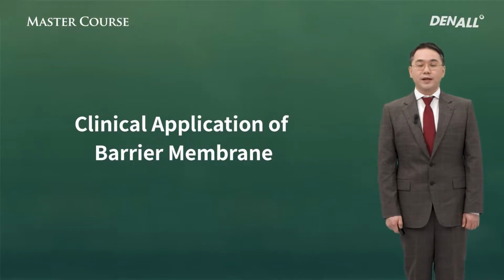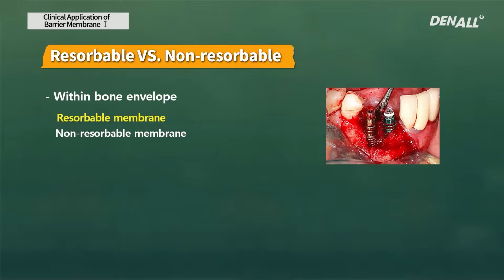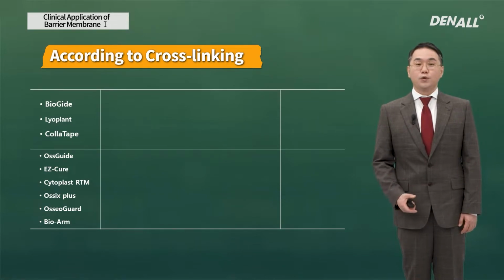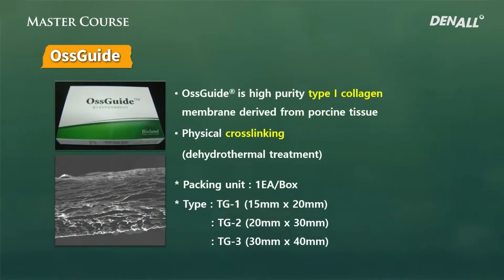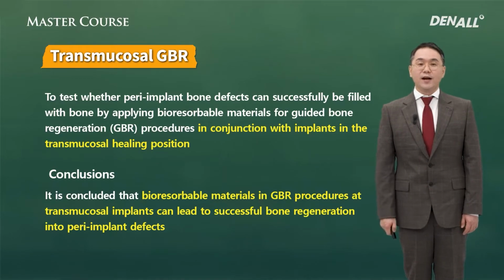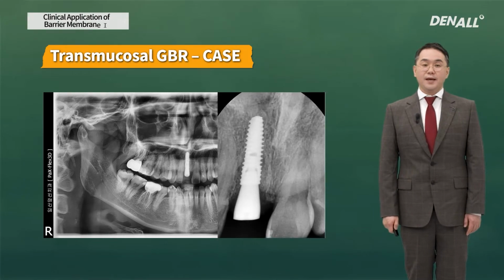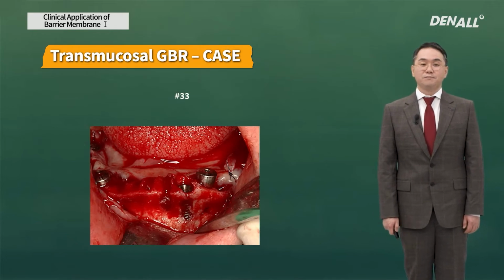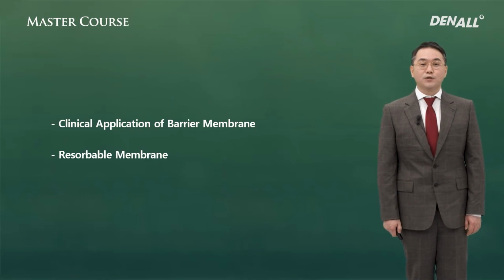[Master Course - SURGERY] Clinical Application of Barrier Membrane Part 1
0) INTRO [00:00]
1) Clinical Application of Barrier Membrane  [01:27]
2) Resorbable Membrane  [05:31]
3) Summary  [20:40]